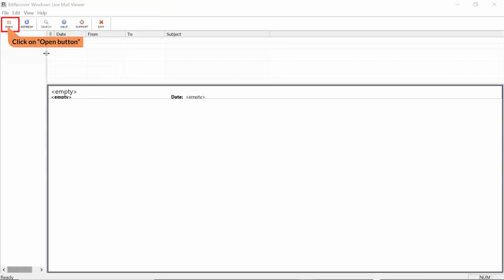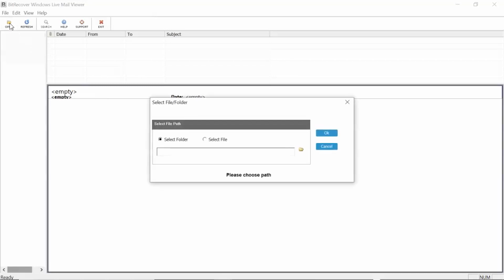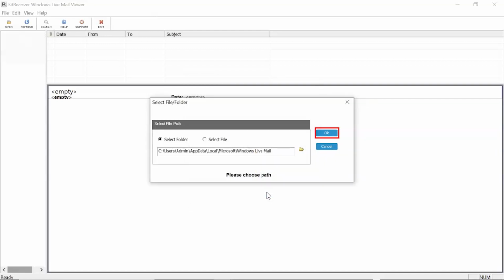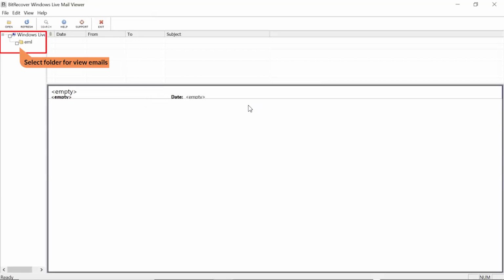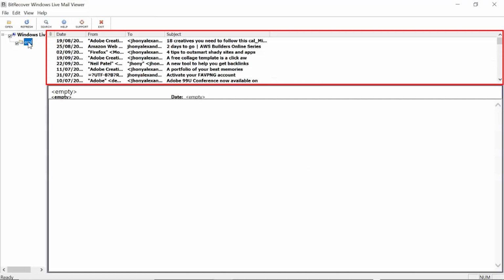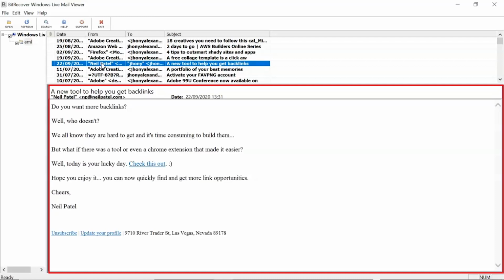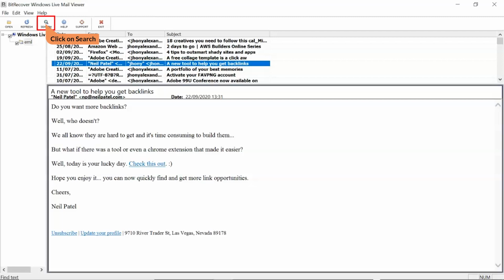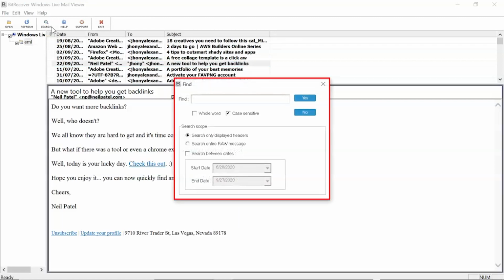How to View Windows Live Mail Emails with Complete Information?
In this video tutorial, I will explain you about one of the best and amazing technique to open and View Windows Live Mail emails by using BitRecover Free Windows Live Mail Viewer

Here you will get a complete and step-by-step guide to opening and Viewing Windows Live Mail emails with preserved email attributes and attachments.

Windows Live Mail viewer is highly recommended software by experts because the software has advanced and extraordinary features like users can View Windows Live Mail emails. Also, the software can easily view all emails from corrupted and damaged Windows Mail. Our tool gives you a 100% guarantee to open and read Windows 10 Mail data in a safe and secure manner.

The Windows email viewer is totally free, there is no need to pay any hidden extra charges. Also, there is no need to download and install any other third-party software on your machine to run this software. Some of the advanced capabilities of the free Windows Live Mail viewer are mentioned below:

Sophisticated and Advanced Features of Window Live Mail Viewer

1. The software provides dual options to upload Windows Live Mail files and folders to preview.

2. Also, if your Windows Live Mail is configured with the same machine then the tool, automatically loads the all-windows mail emails.

3. The software also opens and Views Windows Live Mail emails from corrupted and damaged Windows Live Mail.

4. The windows 7 mail is compatible with all Windows OS like Windows 11, 10, 8, 7, and other previous versions.

5. The software has advanced search options to search and view specific Windows Live Mail
emails.

6.The Windows Mail viewer preserves and maintain all the emails attributes and elements like Bcc, Cc, To, From, Date, Subject, Inline, Formatting, attachments, and other components.

How Does the Tool Open and View Windows Live Mail Emails?

Step 1: Download and run the software.

Step 2: Now upload the Windows Live Mail files and folders by using “Select Files” and “Select Folders” or if your WLM account is configured with the same machine then the tool automatically loads the data.

Step 3: Now click on the required email of Windows Mail.

Step 4: Lastly, the software views Windows Live Mail emails with components and attachments on the software panel.

Timeline:
0:06 – Introduction
0:24 – Upload Files and Folders
0:49 – Click on the Required File
1:07 – Select the Email File and View Data
1:26 – Search Button for Specific Emails